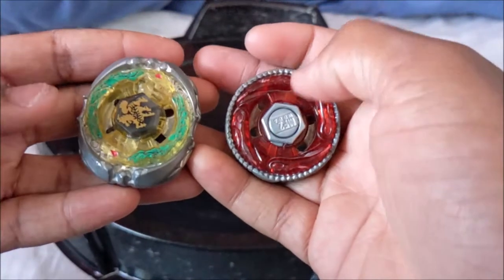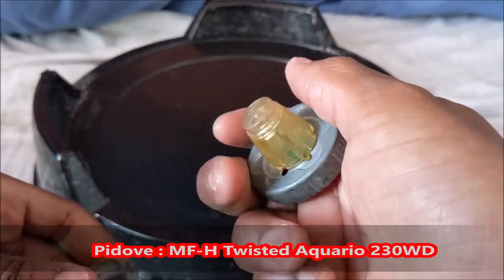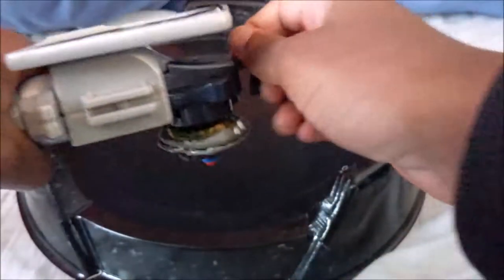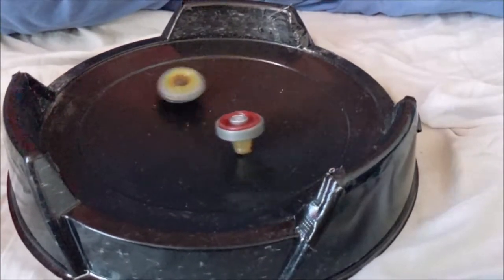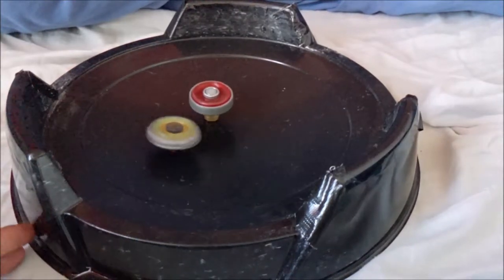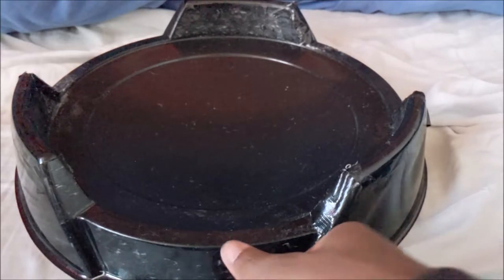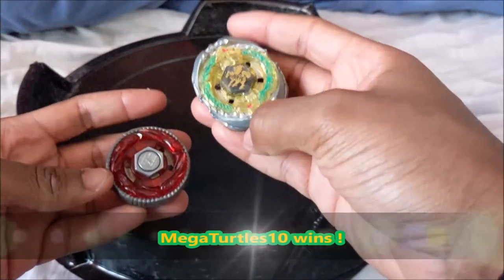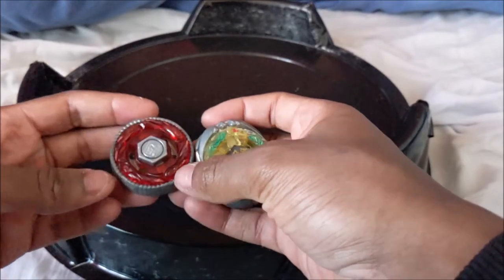RoMFB MegaTurtles10 vs Pidove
MegaTurtles10 : Flash Rex S130R2F
Pidove : MF-H Twisted Aquario 230WD